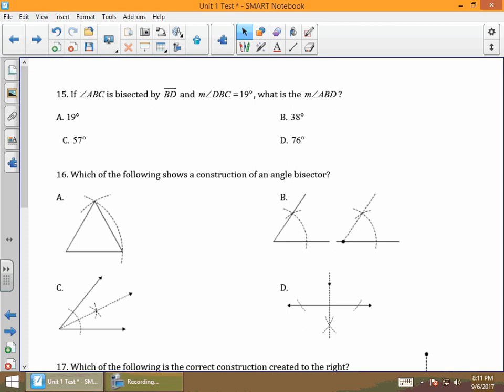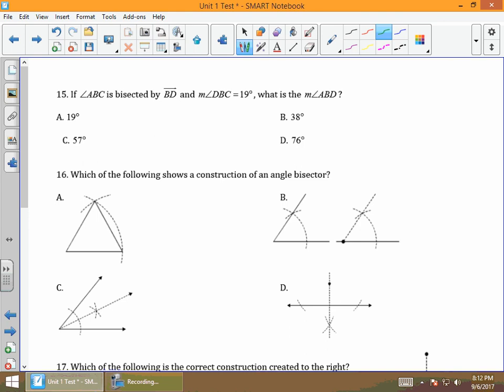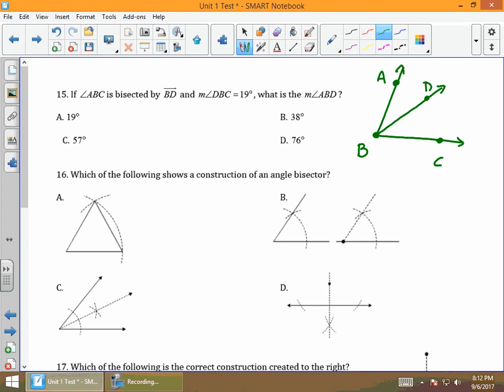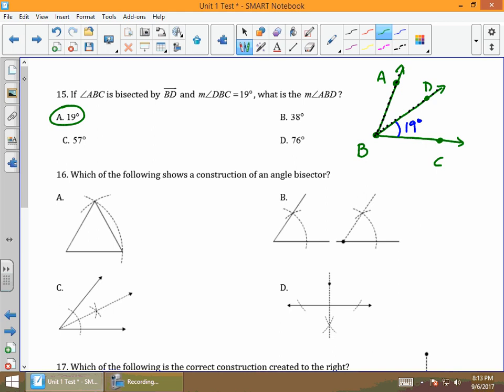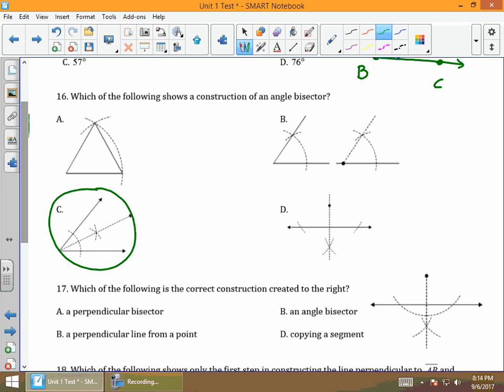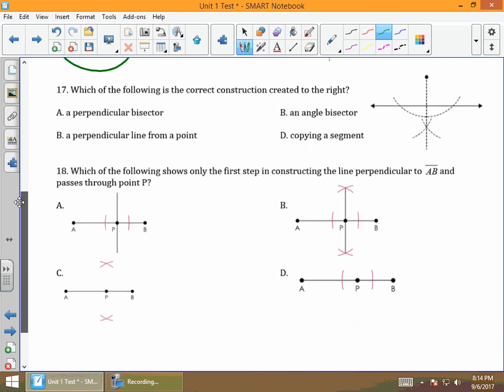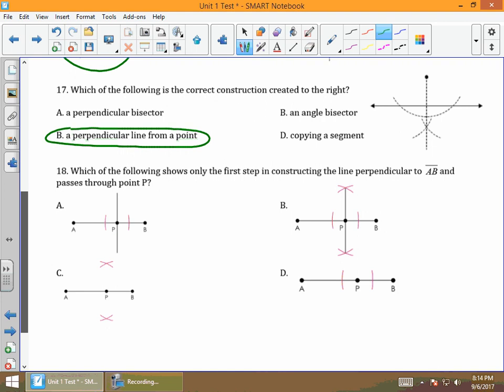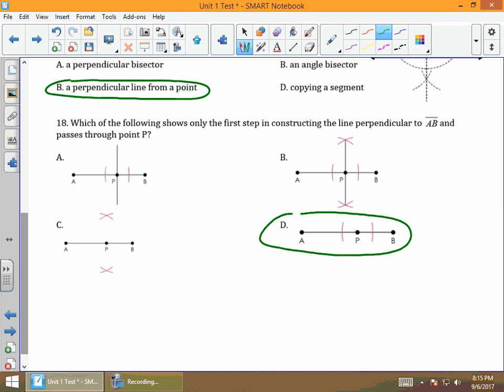Unit 1 Test Key Page 3